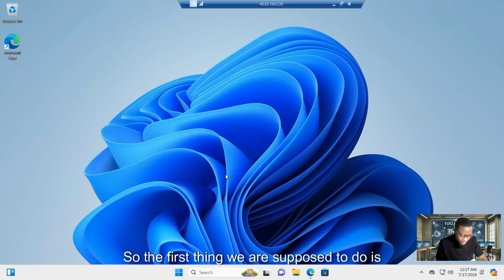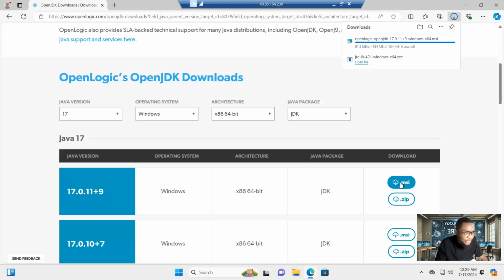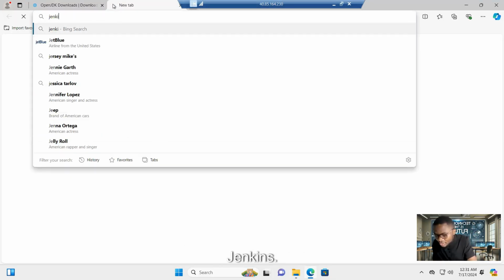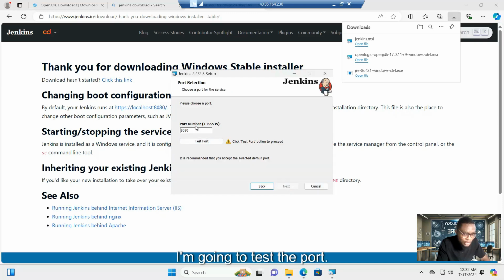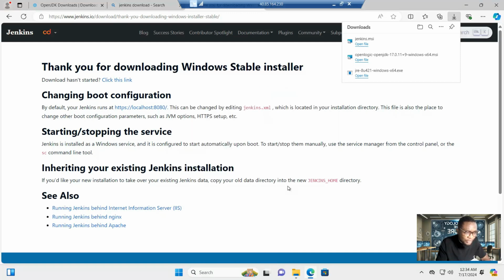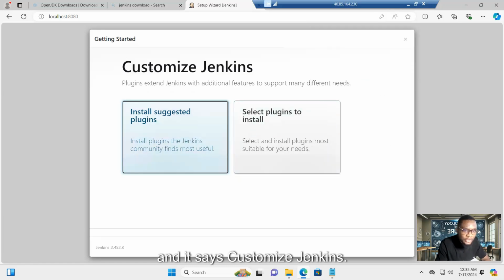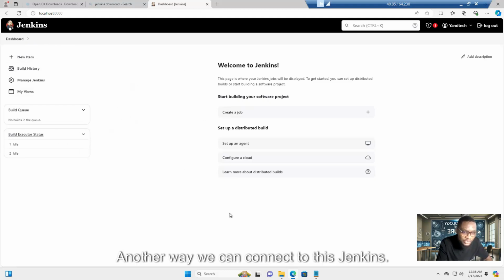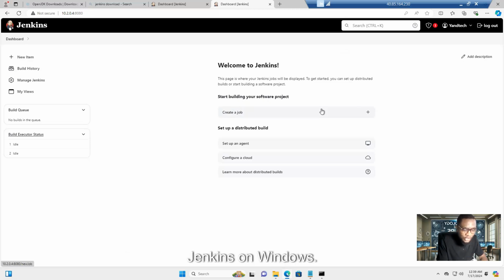How to Install and Configure Jenkins on Windows 11 | Step-by-Step Guide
In this video, we'll walk you through the process of installing and configuring Jenkins on a Windows 11 system. Whether you're a beginner or an experienced developer, this step-by-step guide will help you get Jenkins up and running smoothly.

🔧 What You'll Learn:
Downloading Java JDK for Windows
Downloading Jenkins for Windows
Installing Jenkins on Windows 11
Initial setup and configuration
Setting up Jenkins as a Windows service

🔗 Links to download Java and Jenkins